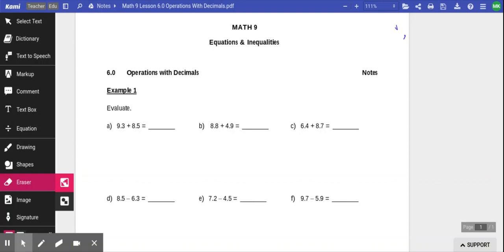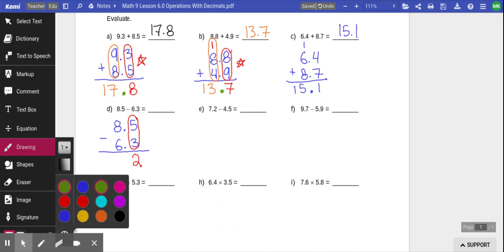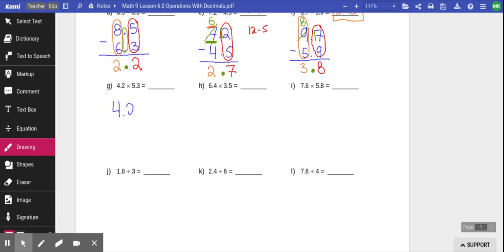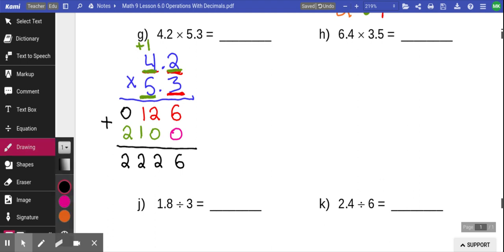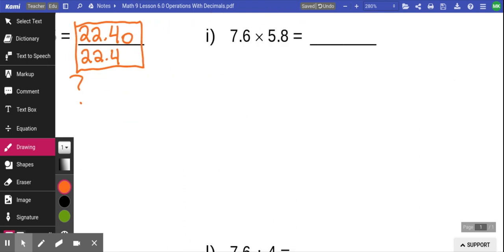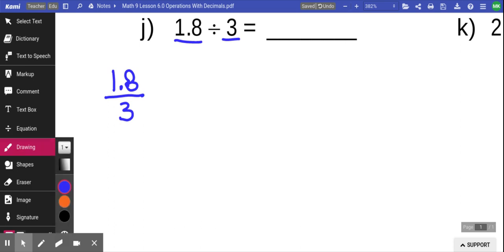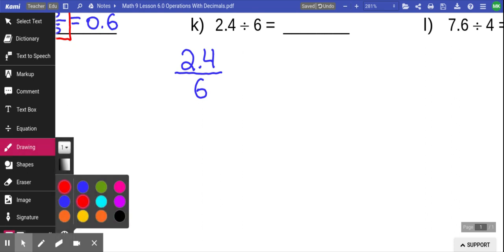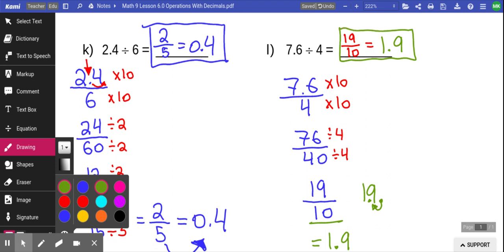Math 9 Lesson 6.0 Operations With Decimal Numbers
Math 9 Unit 6 Lesson 0 (review) performing operations on numbers with decimals